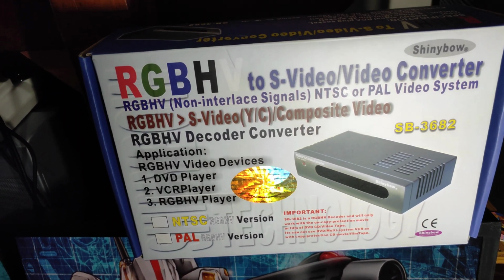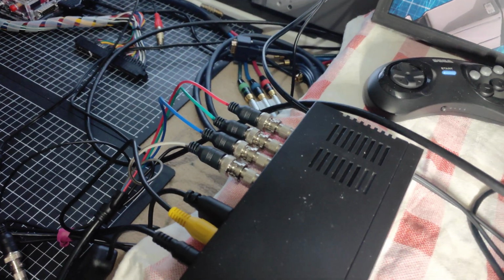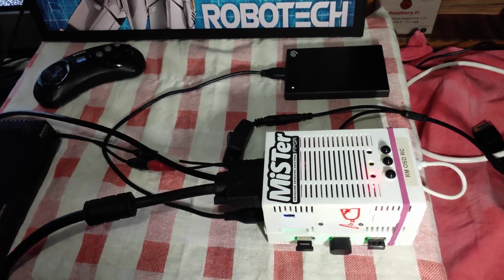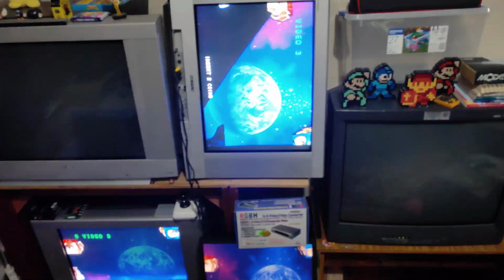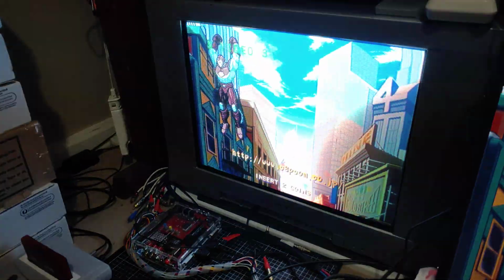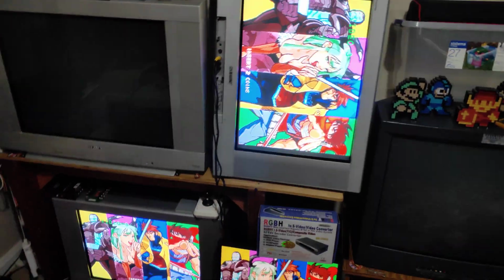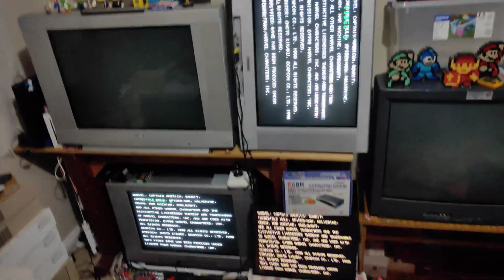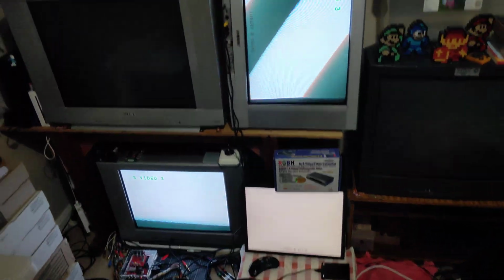AWESOME S-Video and Composite video for your MiSTer FPGA system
This is my MiSTer system using a Shinybow RGB-HV to S-Video and Composite video converter, zero lag, zero hassle, superb quality for under $50USD.

The Shinybow RGB-HV to S-Video and Composite video converter includes great S-Video and Composite video cables, awesome value.

Sorry about my production style.

I just hope this video helps some of you MiSTer owners to get a great and easy CRT set-up happening.

Shinybow RGB-HV to S-Video and Composite video SB-3682

db15 (VGA) to RGB-HV BNC cable

Female BNC to Male RCA jacks (5 for the cable, only 4 needed for this set-up)